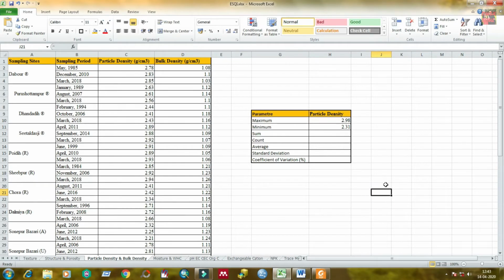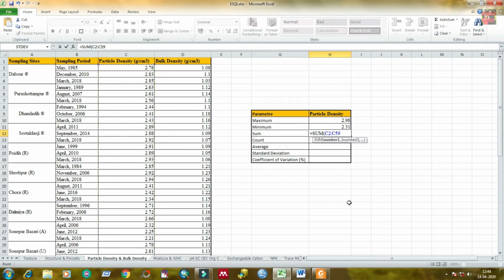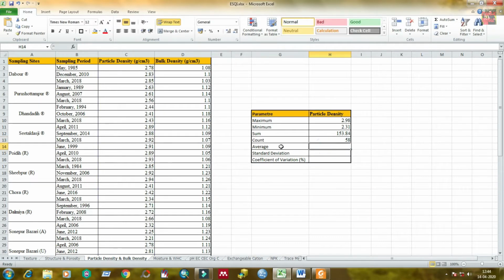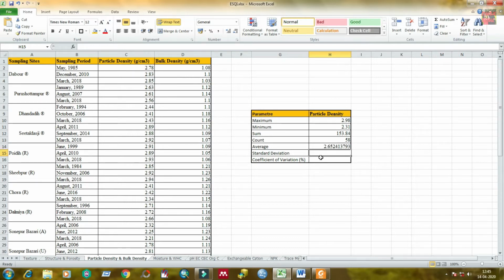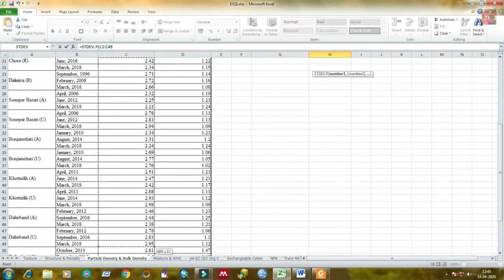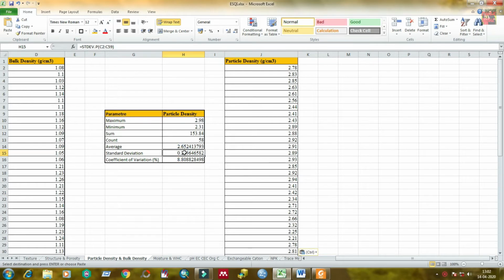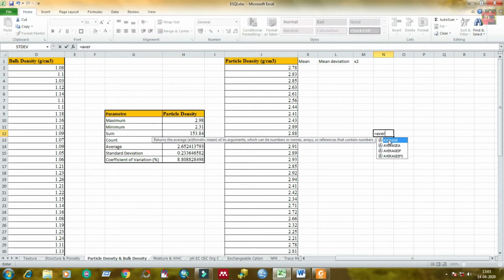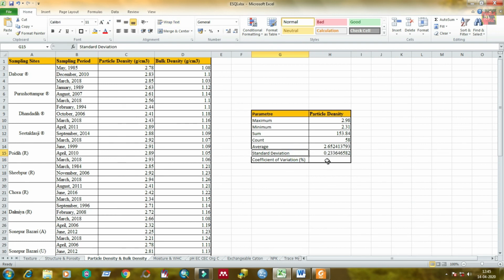How to calculate Average/Mean | Standard Deviation | Coefficient of Variation | Count | Sum in Excel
How to calculate Average/Mean | Standard Deviation | Coefficient of Variation | Count | Sum in Microsoft Excel 2020.